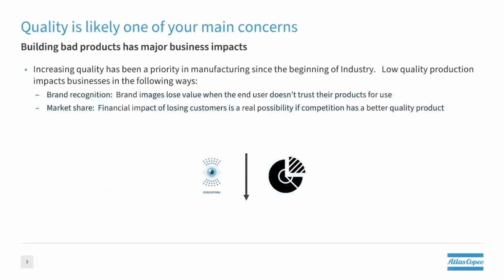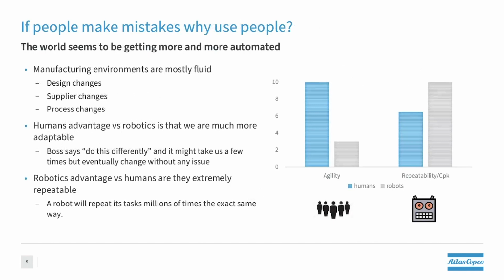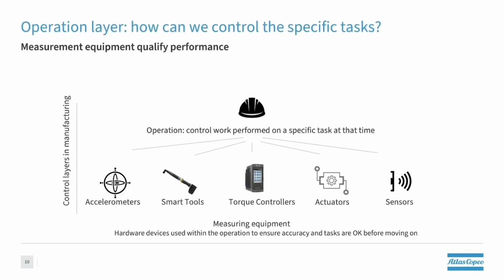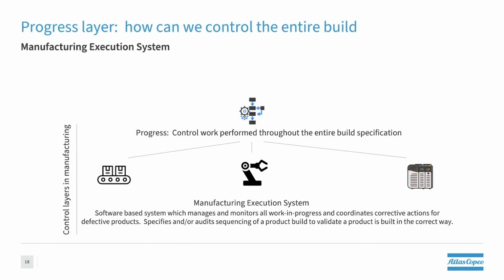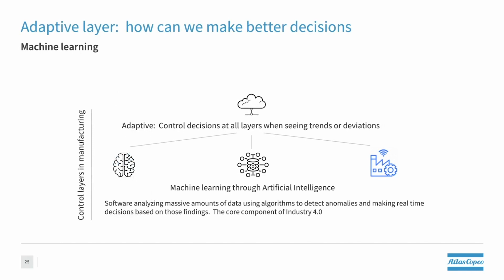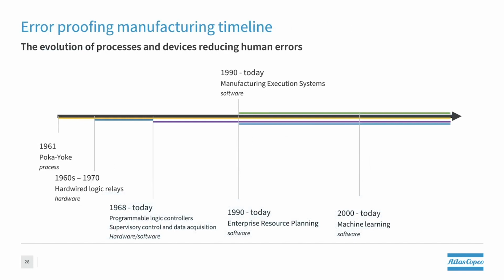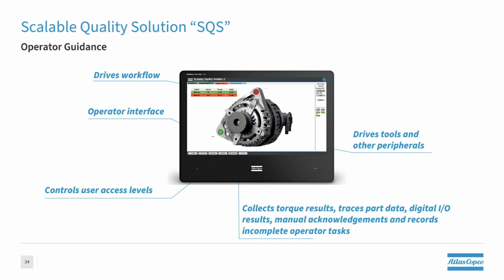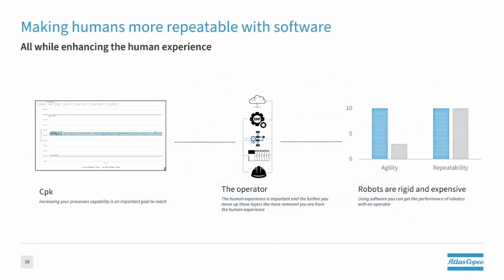Atlas Copco Seminar Series Plant floor error proofing with software